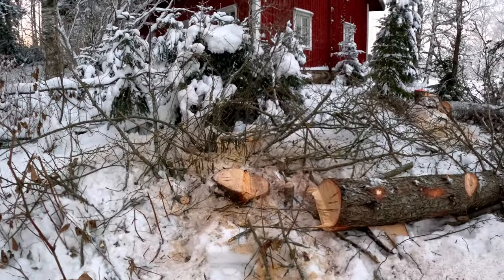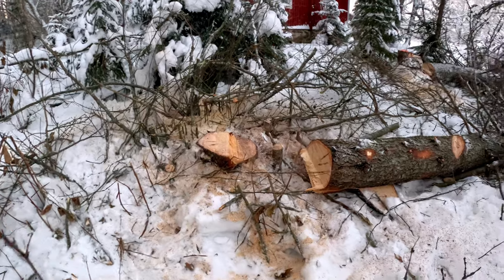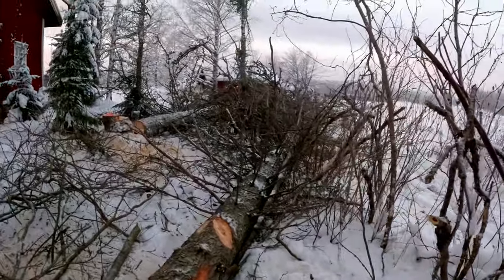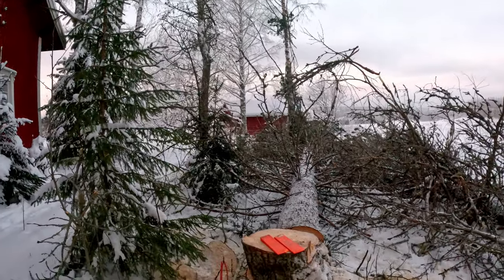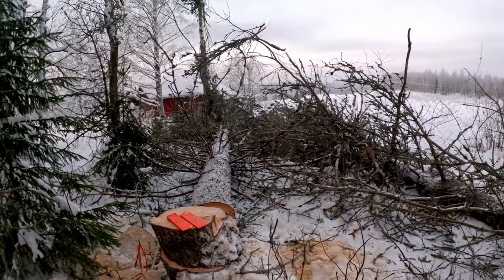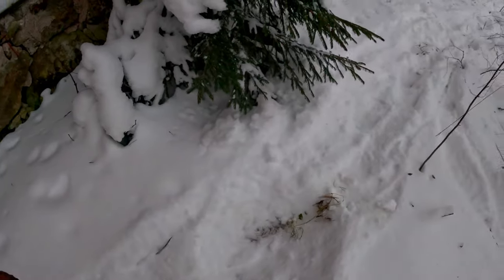Cutting Tall Trees Down (with chainsaw) Next To a House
🏠 Winter Tree Felling: Navigating the Challenges of Dark, Cold Conditions ❄️

Brave the elements with Finnish Lumberjack as we embark on a daring tree felling mission during a dark Finnish winter. In this gripping video, watch as we tackle the formidable task of cutting down two towering trees located dangerously close to a house, all while contending with freezing temperatures and heavy snowfall.

🌲 Key Highlights:

Witness the meticulous execution required to safely fell tall trees in close proximity to a residential structure.
Experience the stark beauty and harsh conditions of a Finnish winter evening as we work against the backdrop of dim light and deep snow.
Learn valuable tips and techniques for navigating challenging terrain and weather conditions while maintaining safety and precision in tree cutting.

❄️ Winter Tree Felling: A Test of Skill and Resilience
Winter presents unique challenges for tree felling, from reduced visibility to slippery surfaces. Join us as we demonstrate the resilience and expertise needed to overcome these obstacles and complete the task at hand safely and efficiently.

🛠️ Recommended Gear for Winter Tree Felling:
Chainsaw with a sharp chain and appropriate bar length for the job
Cold-weather clothing, including insulated gloves, thermal layers, and waterproof boots
Safety equipment such as a helmet, goggles, and chainsaw chaps to protect against potential hazards

👍 Join us as we face the ultimate test of skill and determination in the heart of a Finnish winter. Together, we'll conquer the cold and fell these towering trees safely and efficiently!